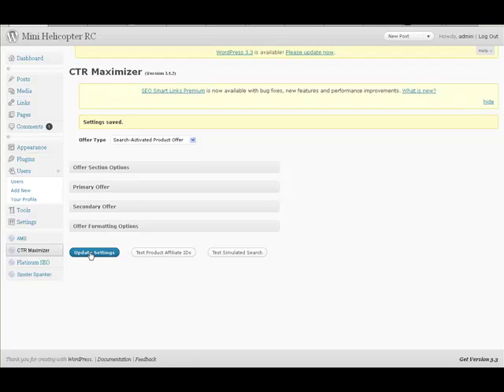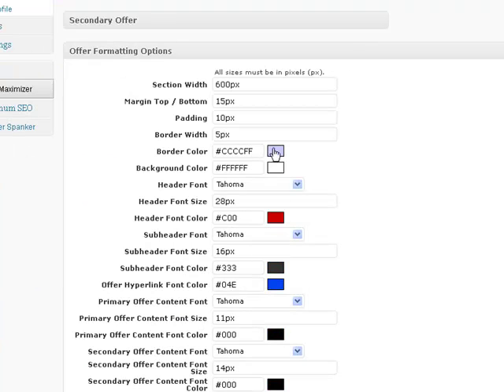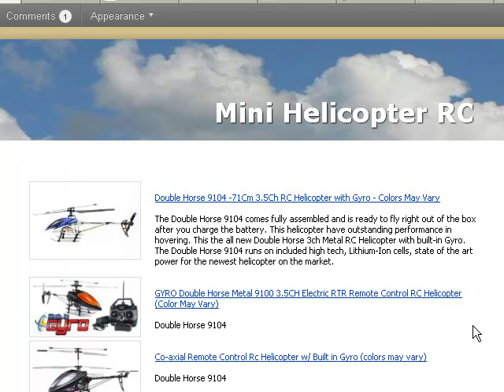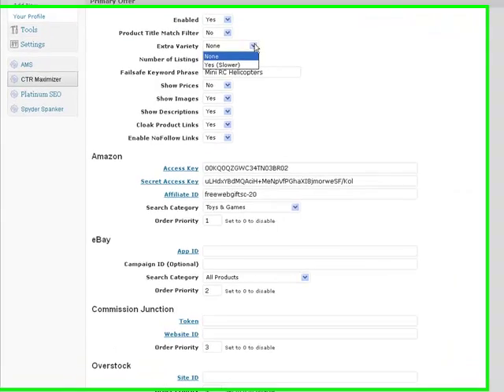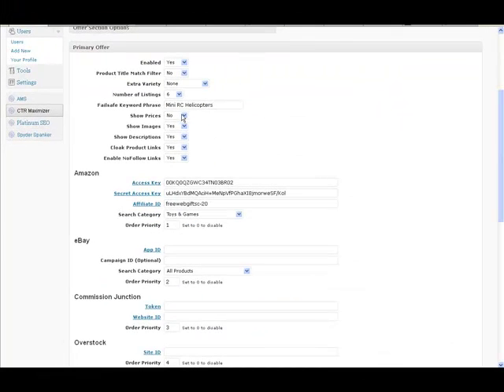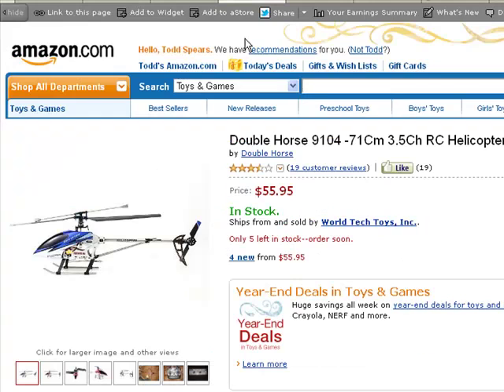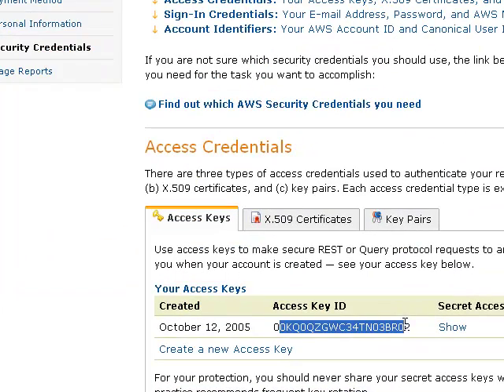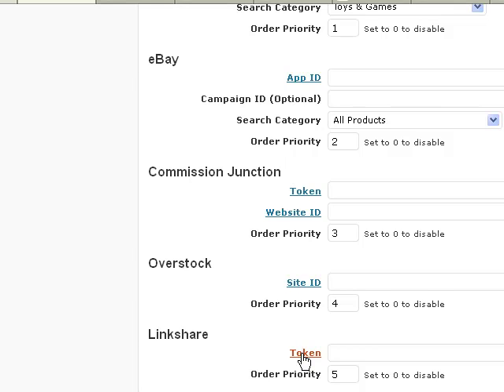vid3 settings ctrmax